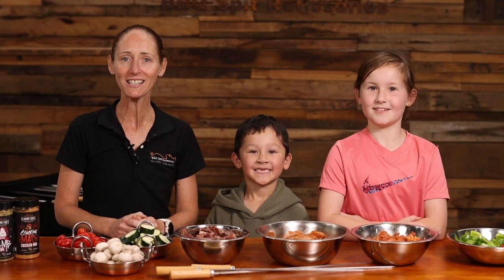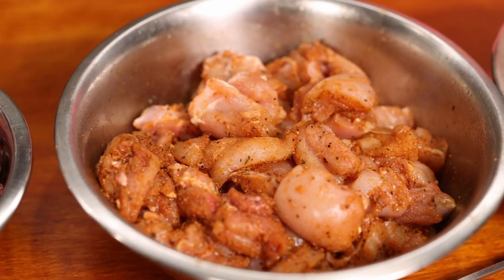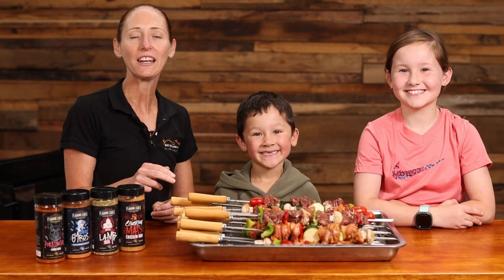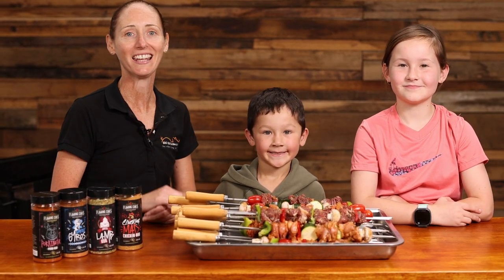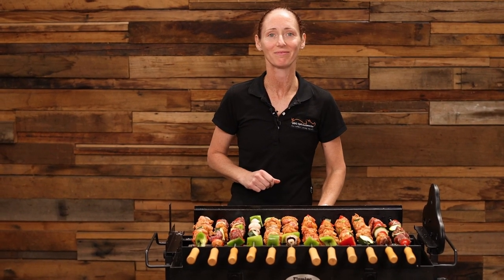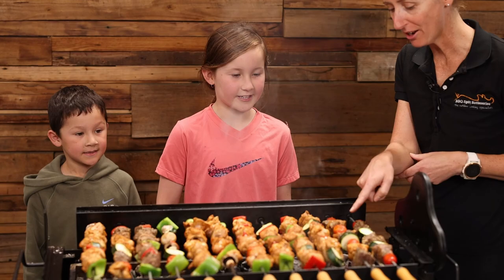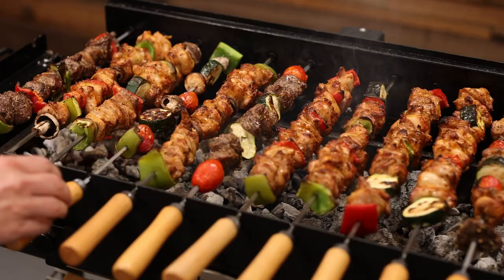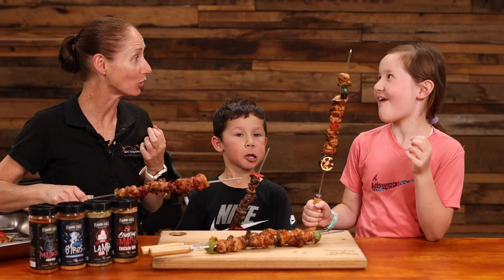How to Make Kebabs on a Cyprus Rotisserie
Cyprus Grill Spit Deluxe [Motor: 12/240v 13kg] - Flaming Coals

Flaming Coals Cyprus Spit- Deluxe Stainless Steel with extras and 13kg motor

Digital Instant Read BBQ Thermometer 240 Degree Rotation Probe

Cyprus Spit Roast Skewers - Set of 12 (Stainless Steel) - 5mm - Flaming Coals